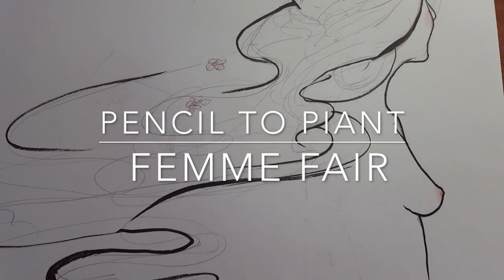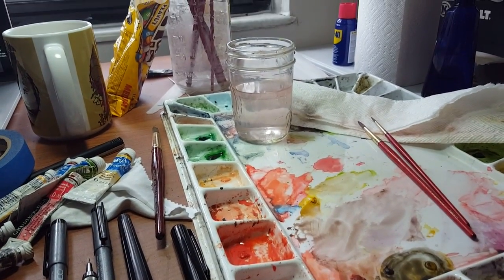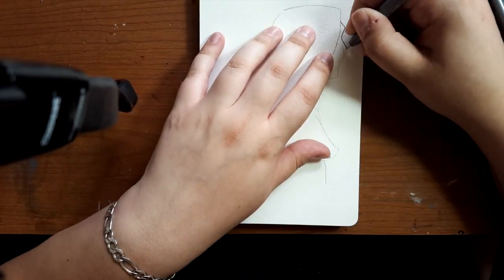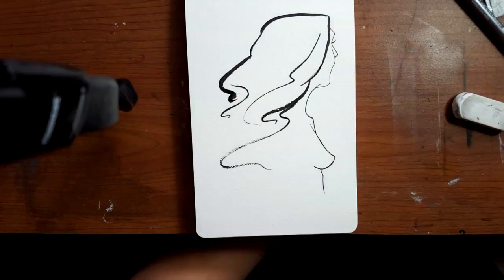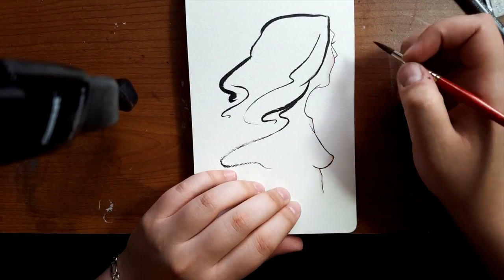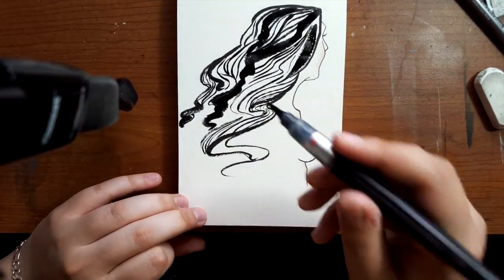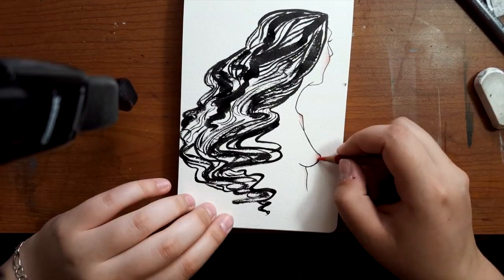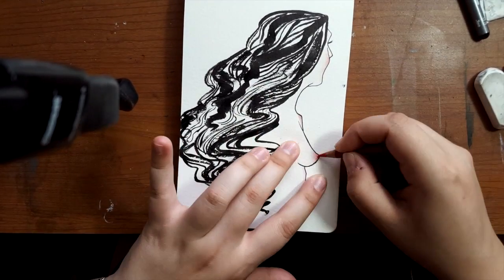Pencil to Paint - Femme Fair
I have a cold...and congested...and a sore throat. so here's a pencil to paint piece.